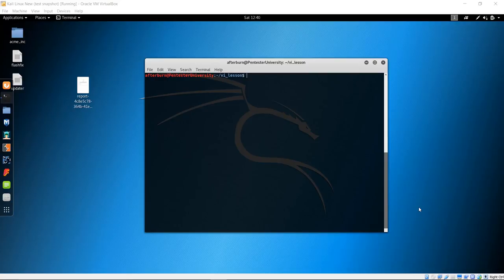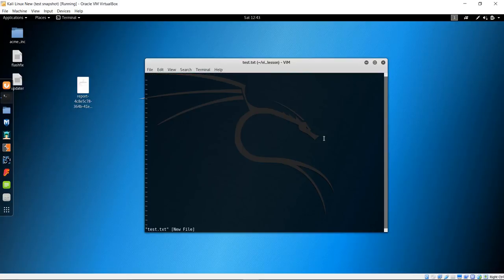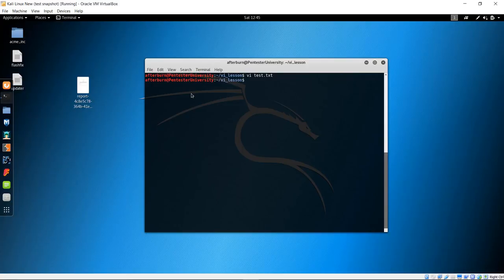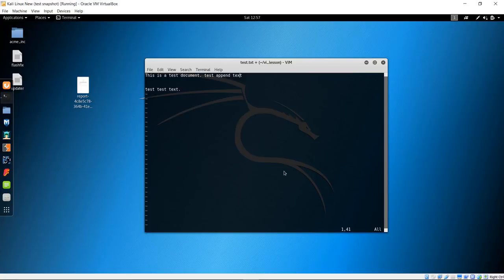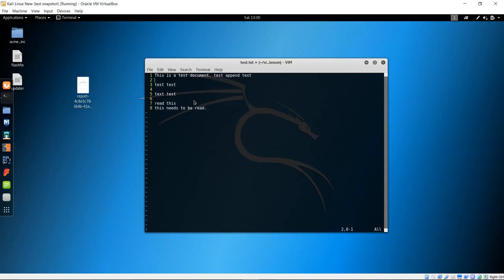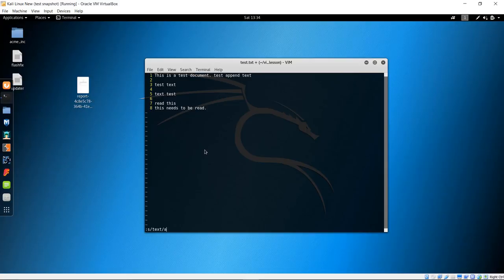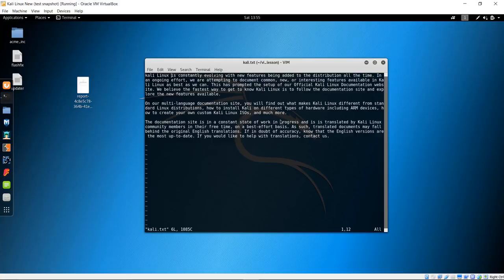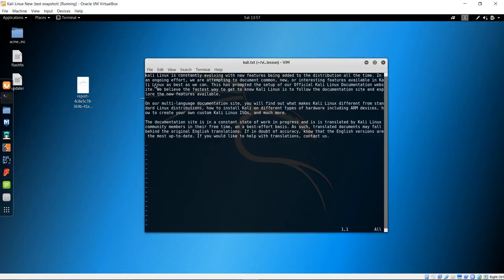Using Vi/Vim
Learn how to use the vi/vim terminal based text editor inside of most Linux Distributions.